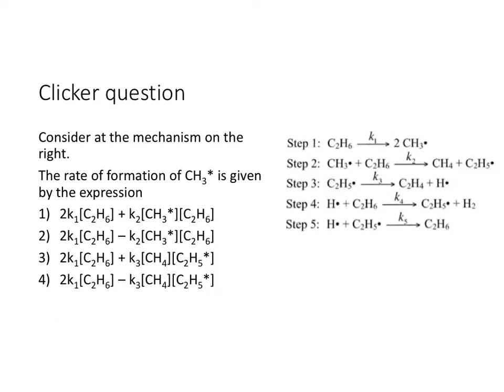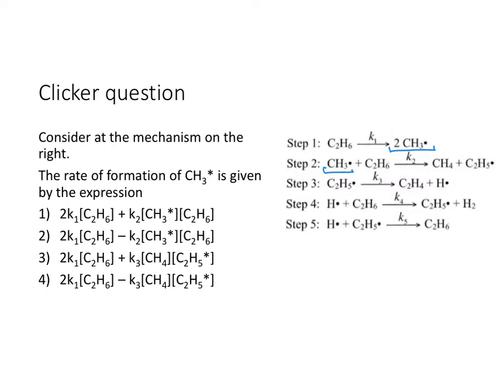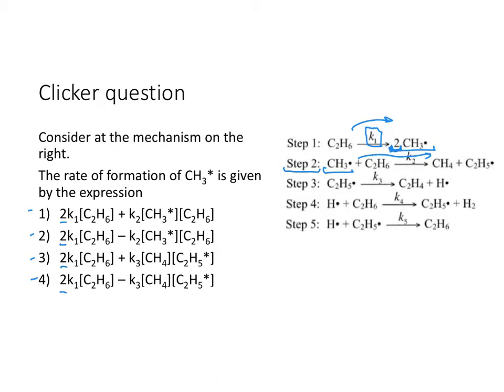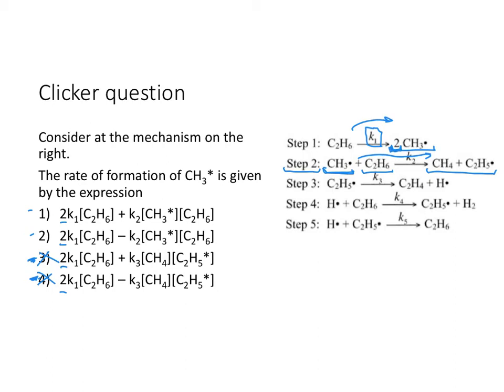CHE3025 Lecture Chapter 18 Day 2 Video 3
Answer to clicker quiz